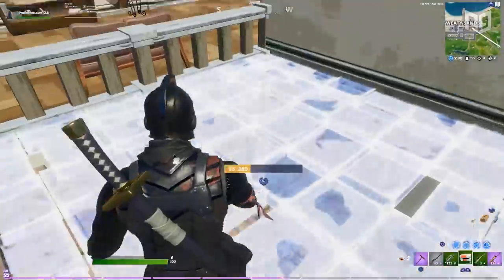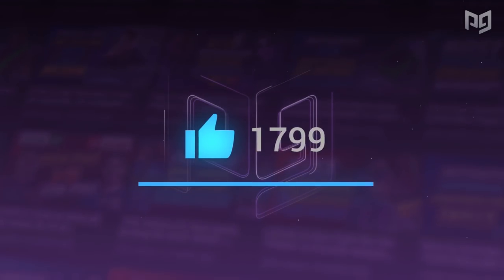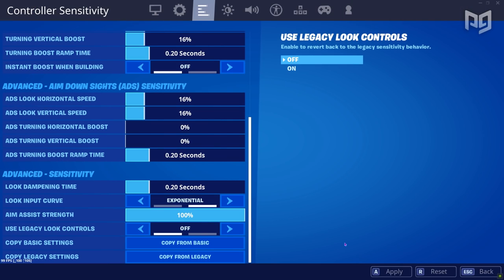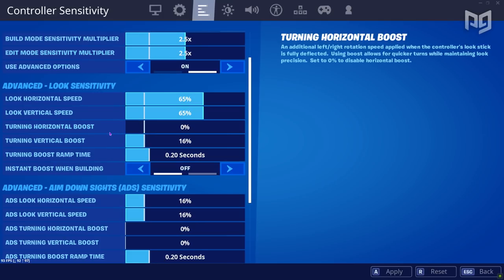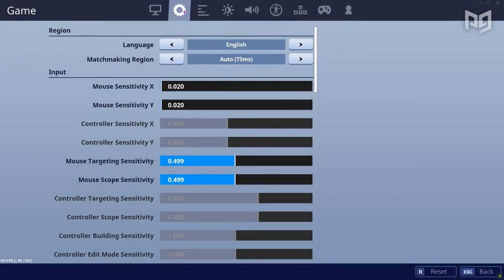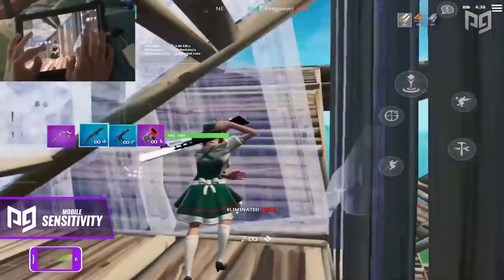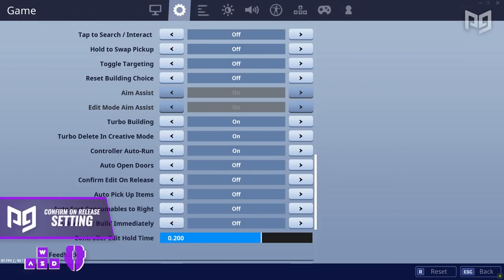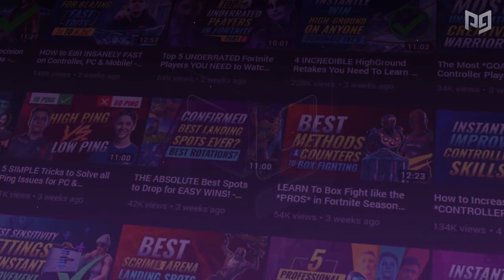Advanced PC, Controller & Mobile Keybinds + Sensitivity Guide! - (Fortnite)